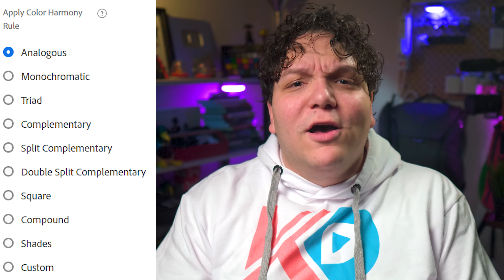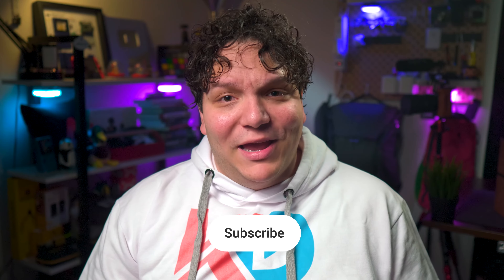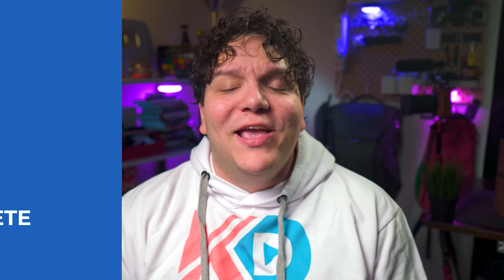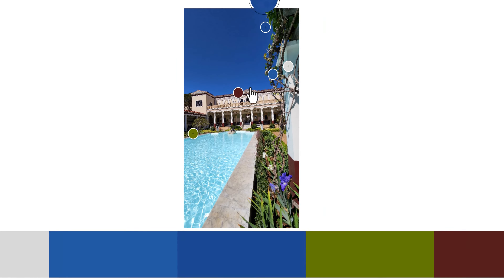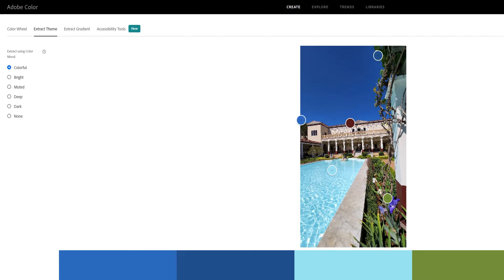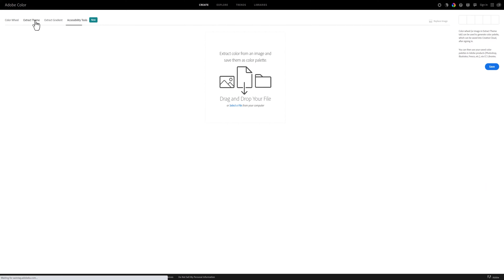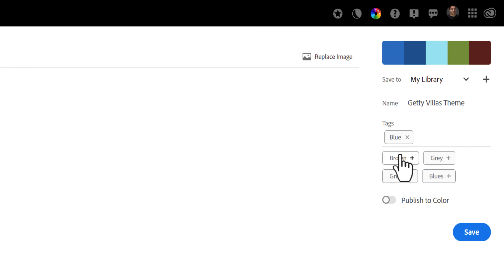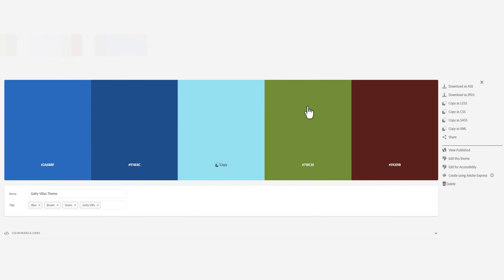Adobe Color for Beginners: How to Match Colors Like a Pro for FREE!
In this Adobe Color Tutorial, You'll learn how to use the same colors as your Favorite YouTubers for FREE! Adobe Color is a free tool that lets you find the same colors as an image you upload. Adobe Color helps you utilize color palletes and themes for your OWN YouTube Branding!

📖 YouTube Chapters 📖

00:00 Adobe Color Free Color Picker/ Color Pallette Generator Tutorial Start
00:30 How to get the SAME Colors as your favorite YouTubers.
00:50 How to get Colors from the photos you've taken with Adobe Color
01:19 How to customize your color pallete with Adobe Color
01:38 How to make sure your colors are Accessible to All!
02:04 How to save the colors from Adobe Color
02:36 How to use the color pallete from this video!
03:10 What to do with the colors in Adobe Colors!

Social Media Links:

Andrew Kan's Gaming Channel!
Andrew Kan's Instagram!
Andrew Kan's Twitter!